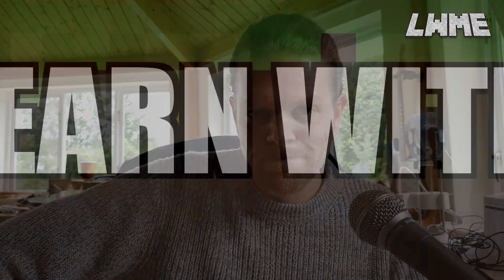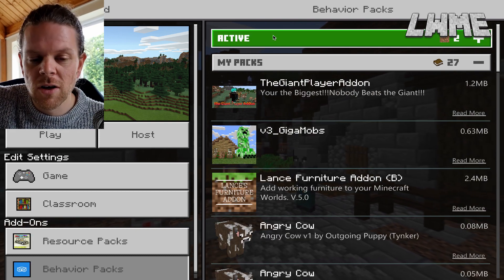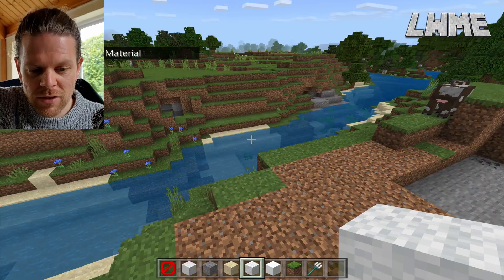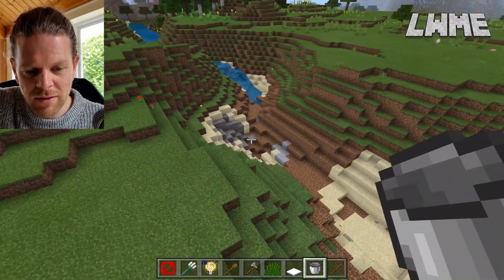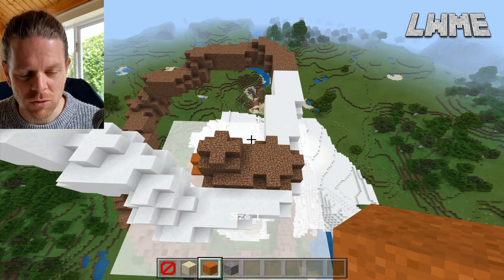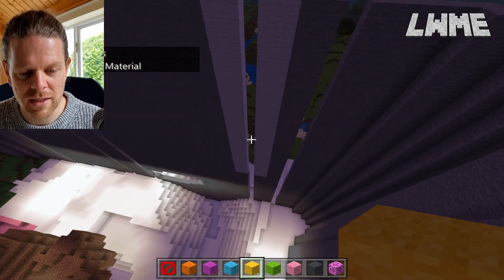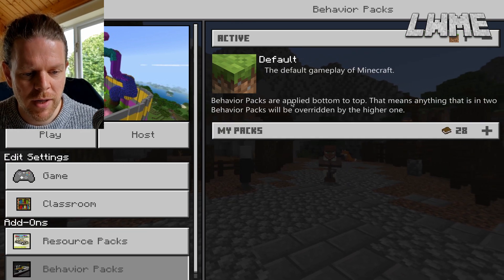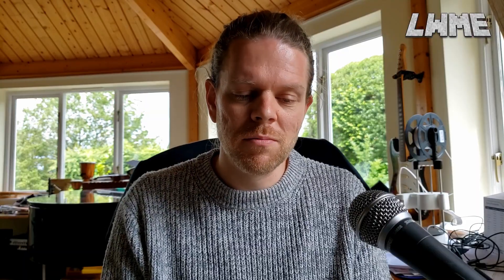How to get World Edit Building Tools - MINECRAFT EDUCATION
Want to know how to get world builder mode in Minecraft?
Today we look at world edit addons/mods for Minecraft Education Edition. These also work in bedrock and pocket edition. We look at how to download, how to install and how to use the mods/ addons. You can access a huge range of mods by looking on;

Here is the link to the World Edit addon used in todays video:

Please take a look at our social pages and join the Learn With Minecraft Education community.